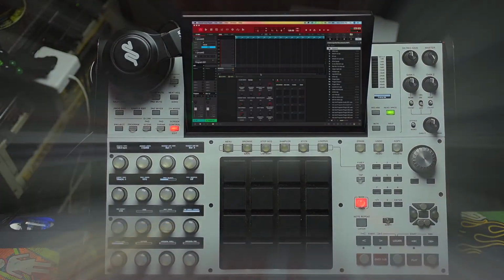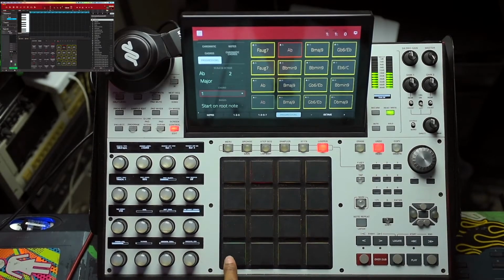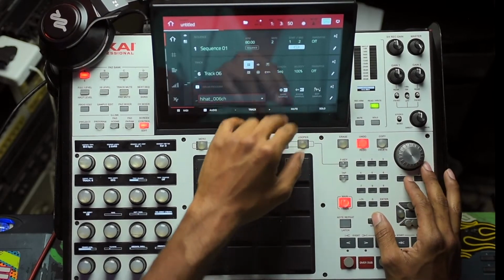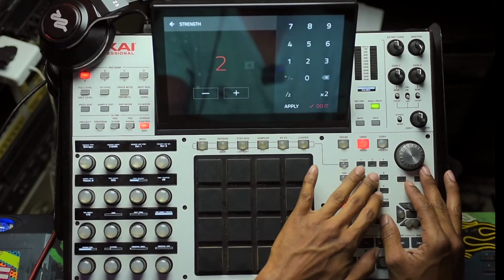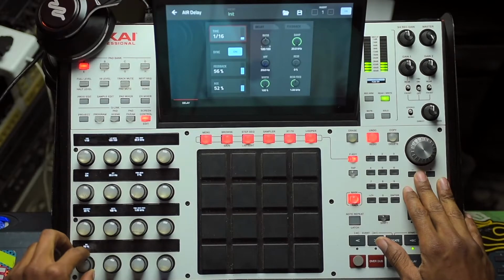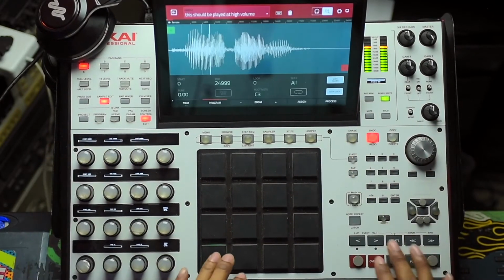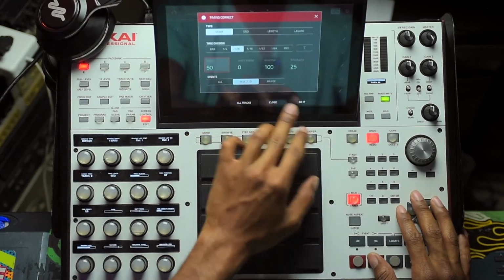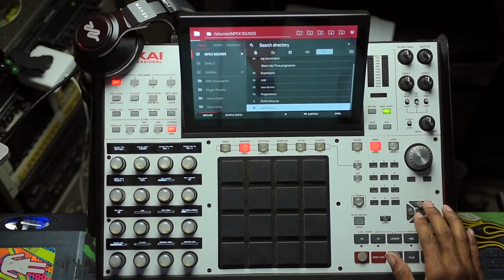Akai MPC X chord progressions & FX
In this video I'm going over small details to make chill music. Different ways to u utilize the internal plug-in effects and also chord progressions.